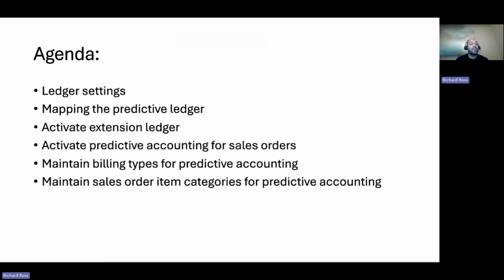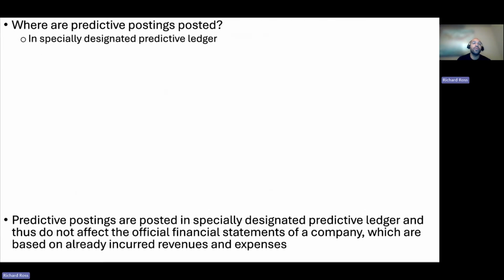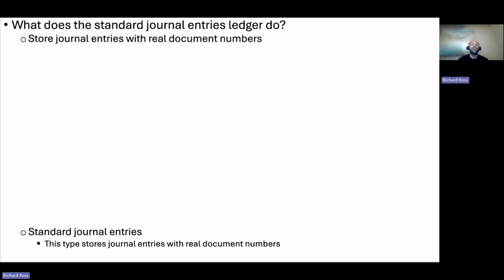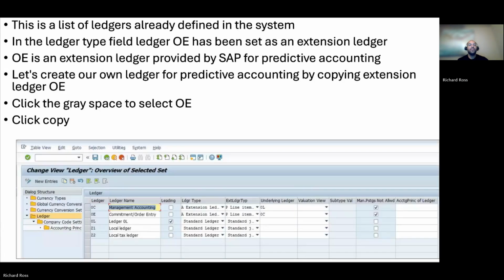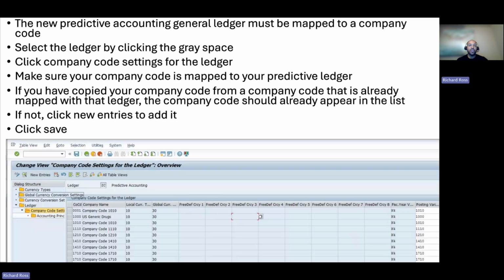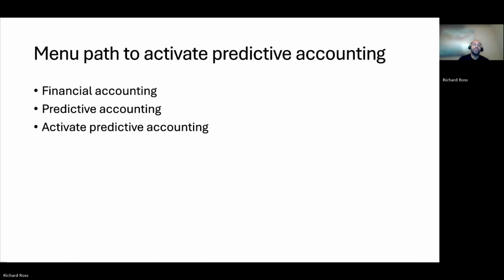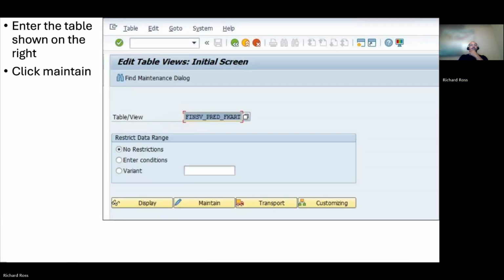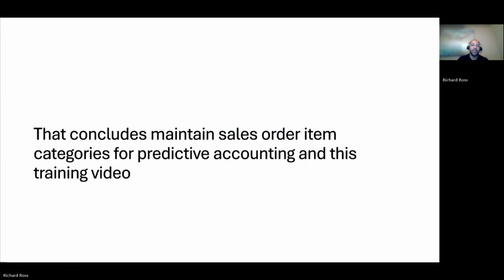SAP FICO Training Predictive Accounting Configuration